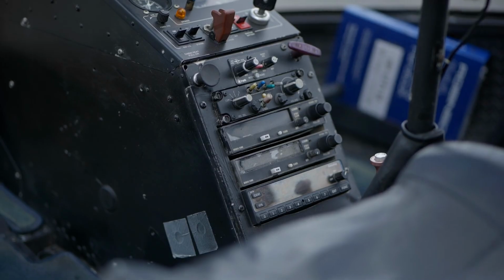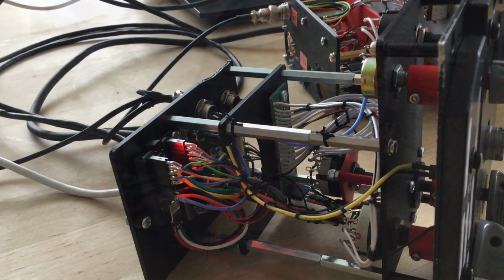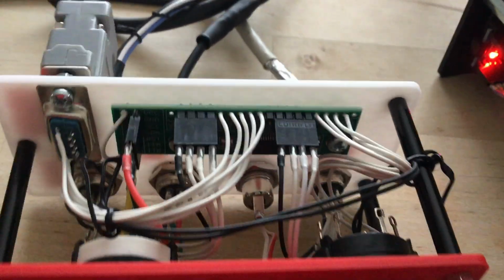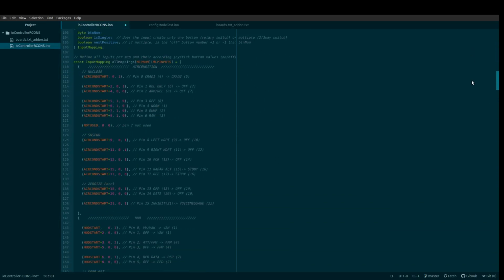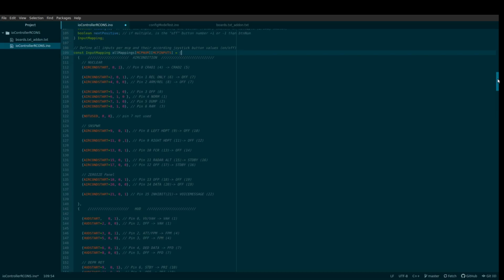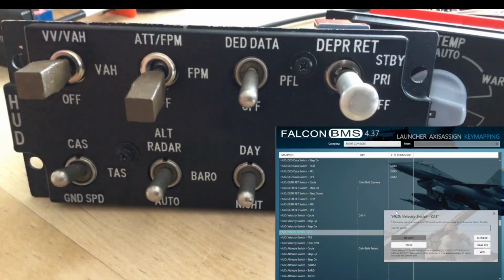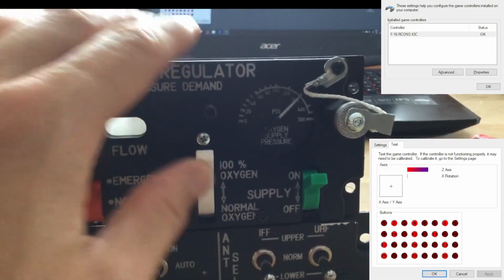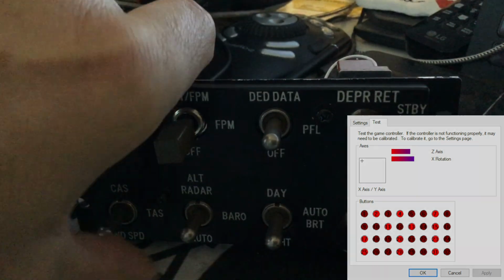F-16 Home Cockpit 12 - How To Build an Input/Output Controller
My old input solution was a bit outdated and so I decided to build my own, based on an Arduino ProMicro.
Sorry for the screwup naming the 23017 "2307" throughout the video